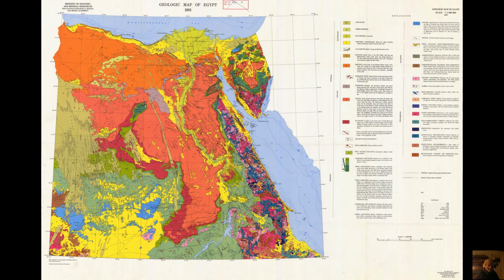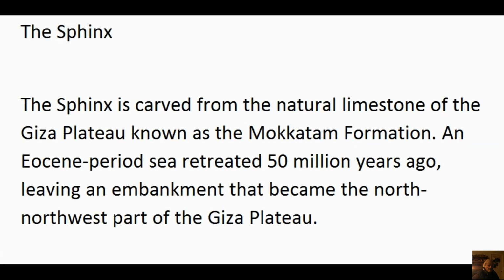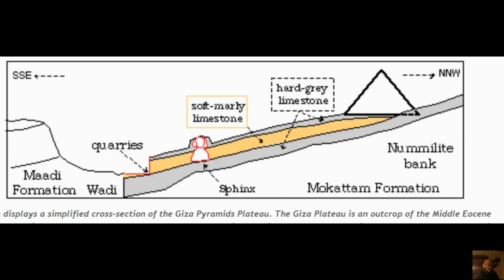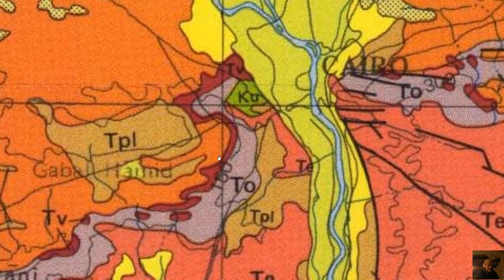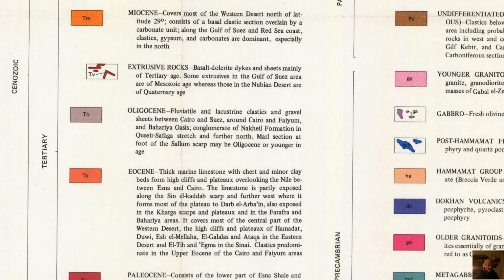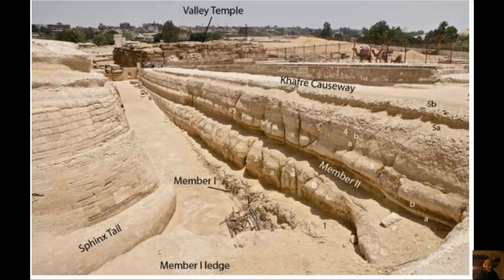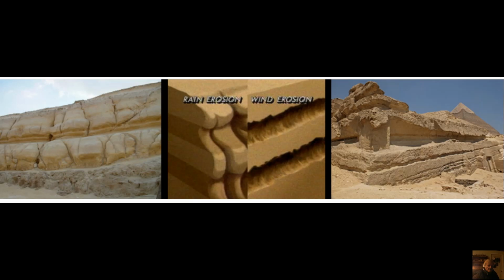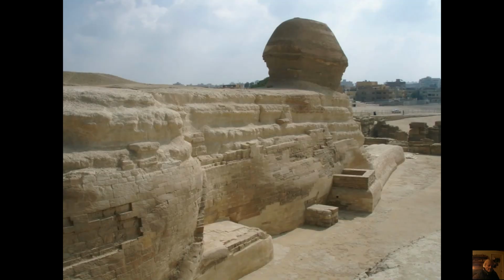Geology of the Sphinx and the Giza Plateau in Egypt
Geology of the Sphinx and Giza Plateau discussed in detail with geologic map, photos, and illustrations. How old is it? Well, it can only be so old due to sea-level changes.